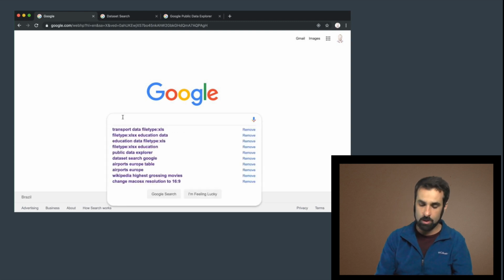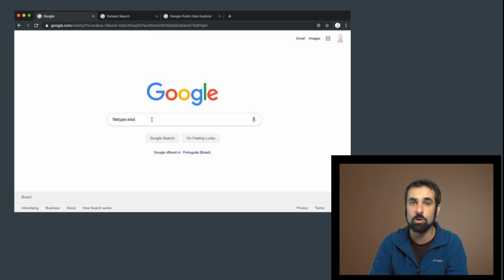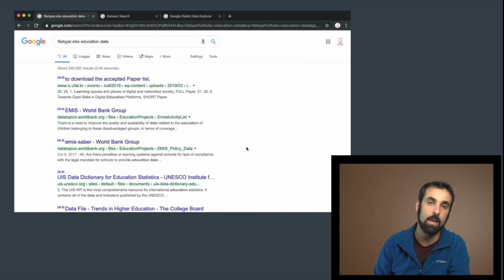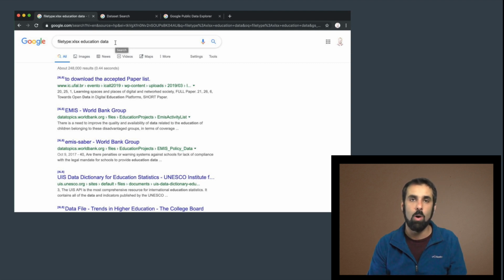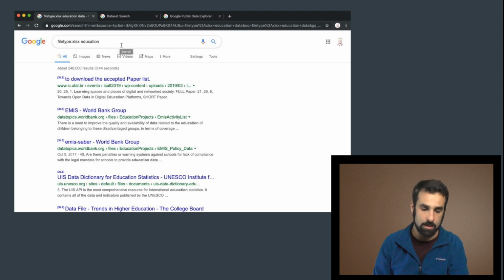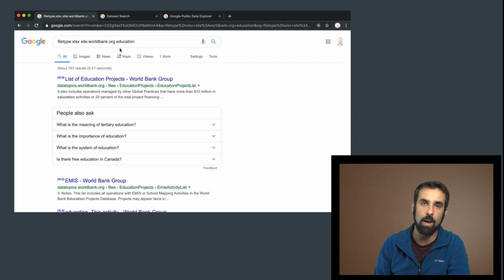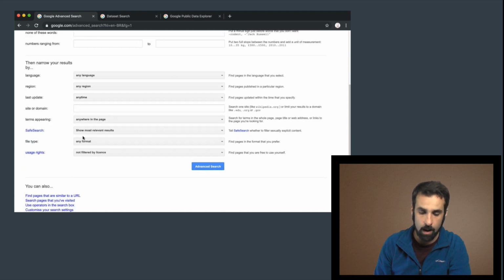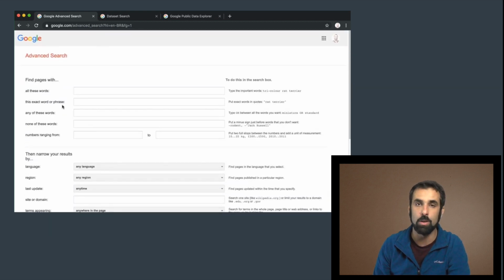Finding & Getting Data - Advanced Search with Google